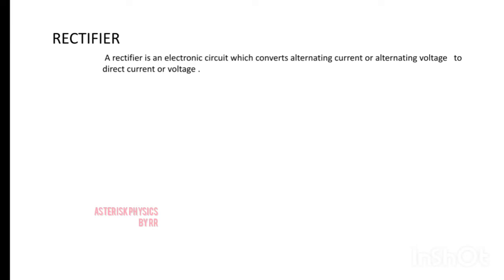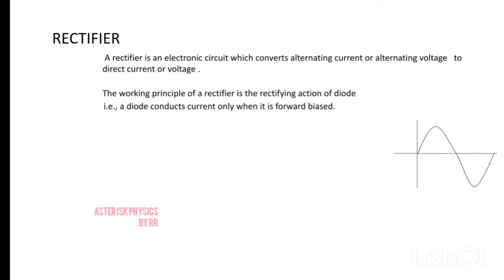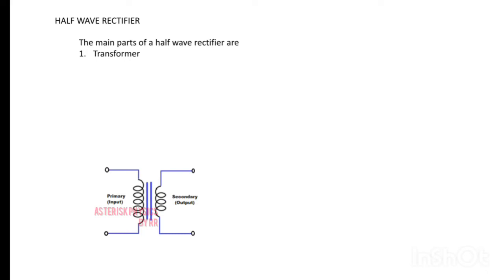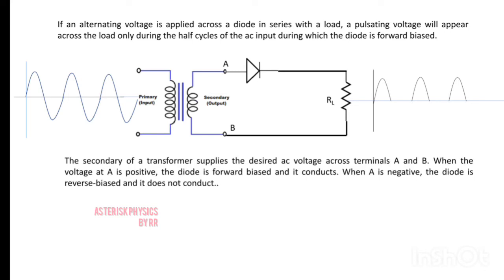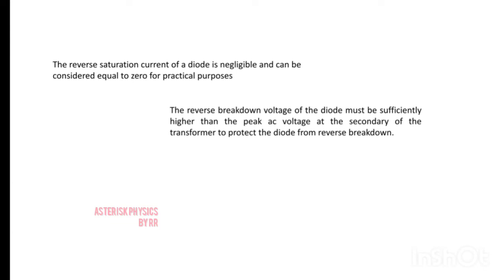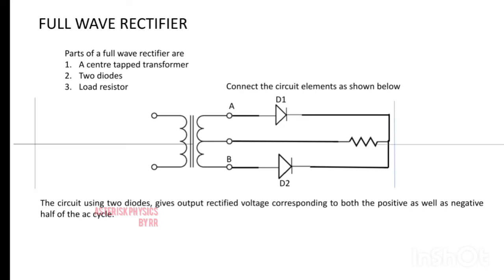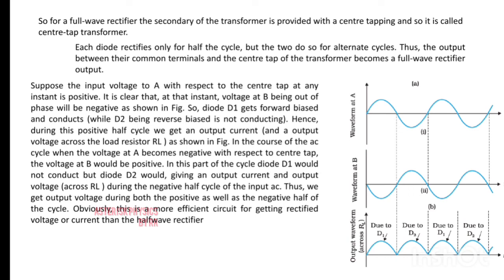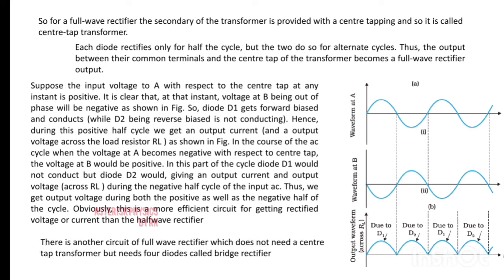rectifier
plus two physics